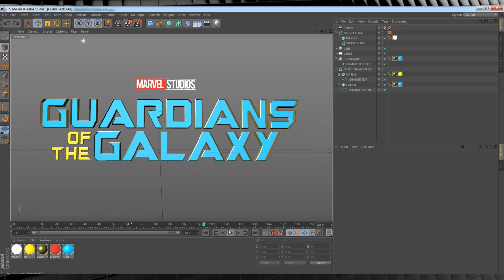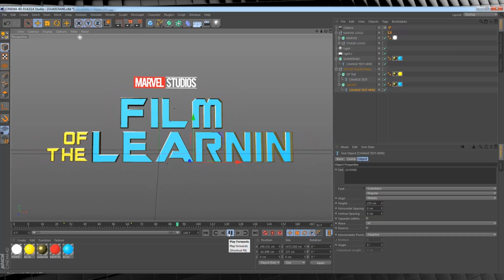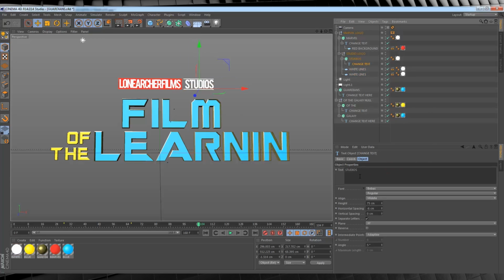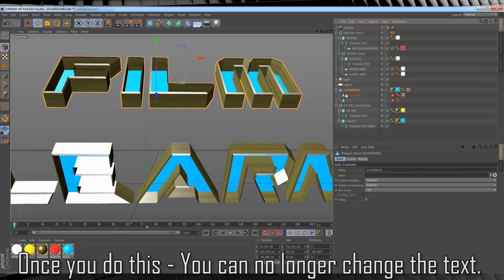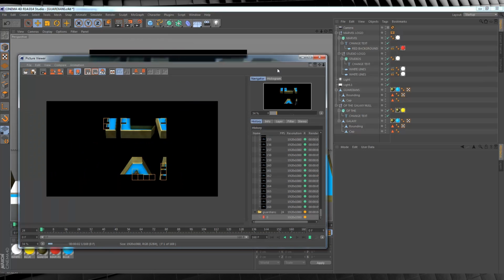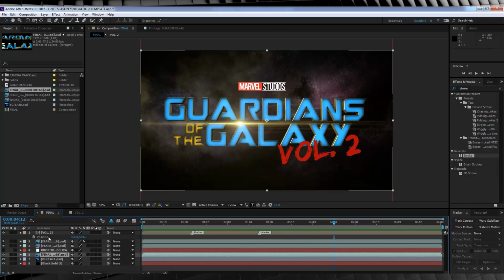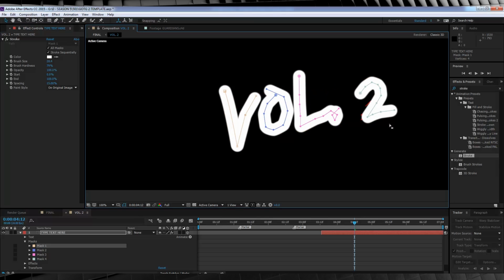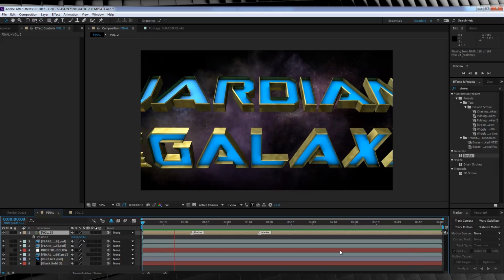GUARDIANS OF THE GALAXY 2 Free Title Template! | Film Learnin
In the first episode of Season 5, Grant gives you a free title template for GUARDIANS OF THE GALAXY 2 for Cinema 4D and Adobe After effects!

20% Annual subscriptions code: MAHGAWD_ANN